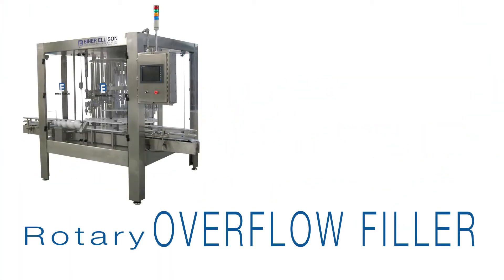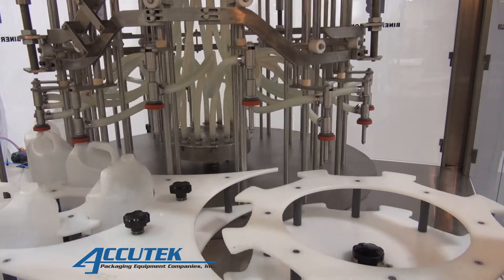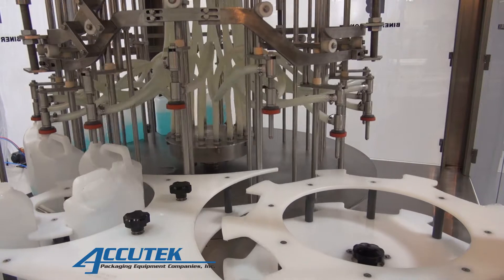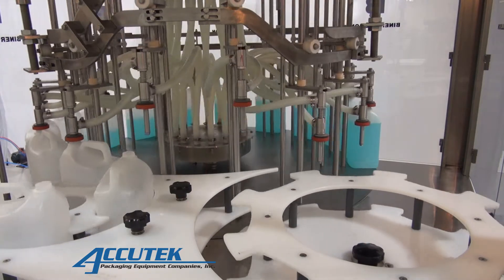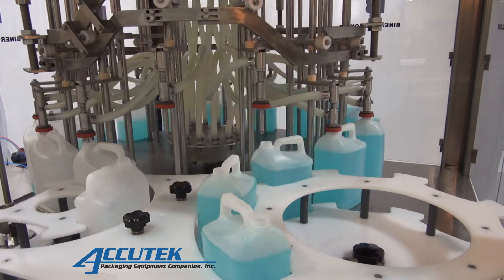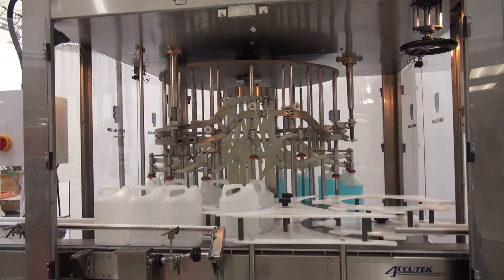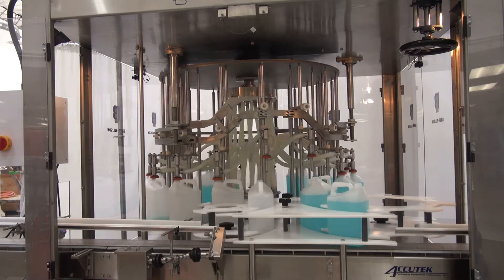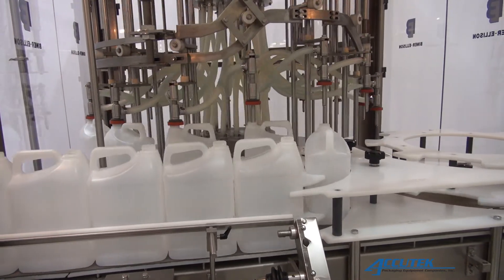Biner Ellison Rotary Overflow Filler - Filling Machinery - Accutek Packaging Equipment Company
Biner Ellison Rotary Overflow Fillers, (ROF Series), offer high speed, accurate fill-to-level packaging for all free-flowing non-carbonated liquids including beverages, cosmetics, chemicals, and much more. ROF Series machines specialize in producing visually appealing and consistent fill levels regardless of container shape or volume irregularities.